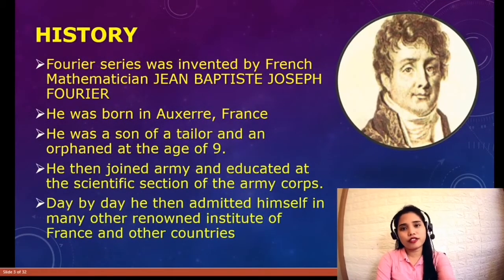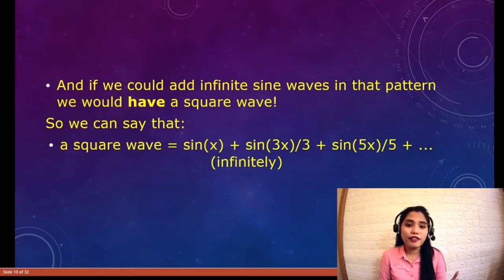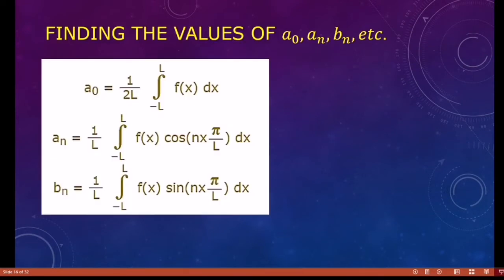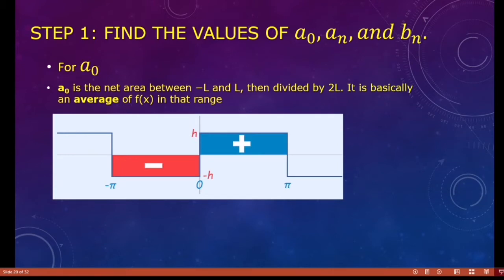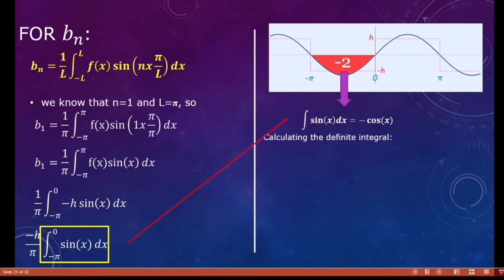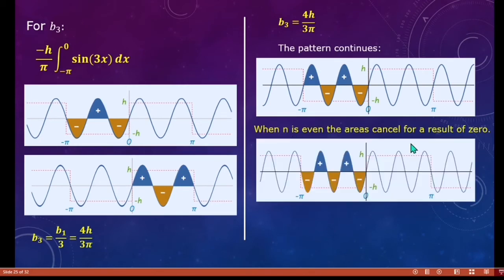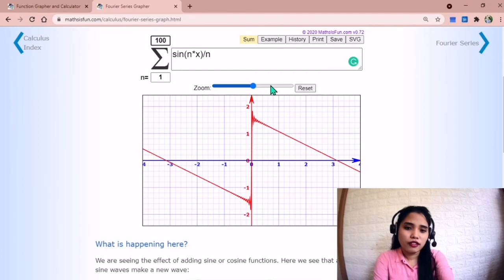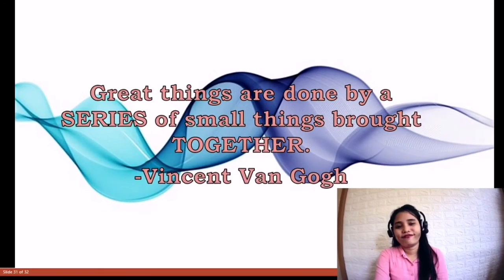Fourier Series (Tagalog version)